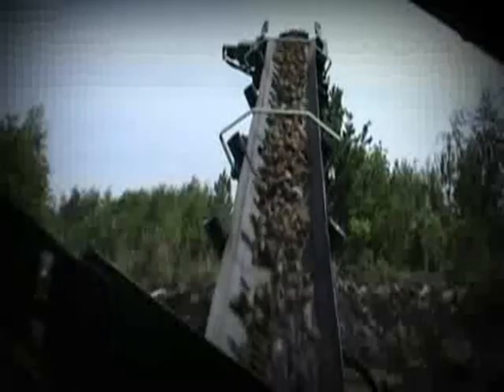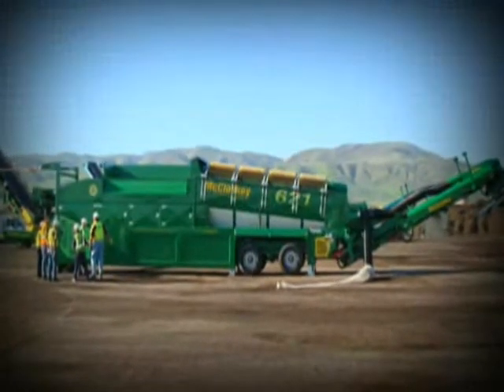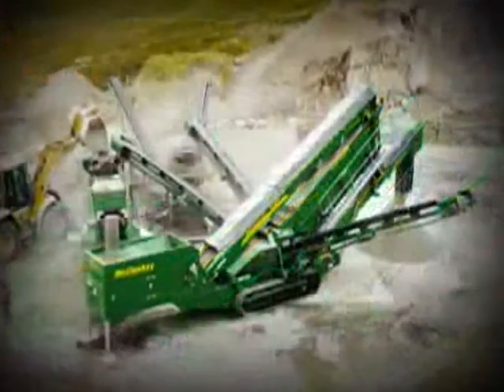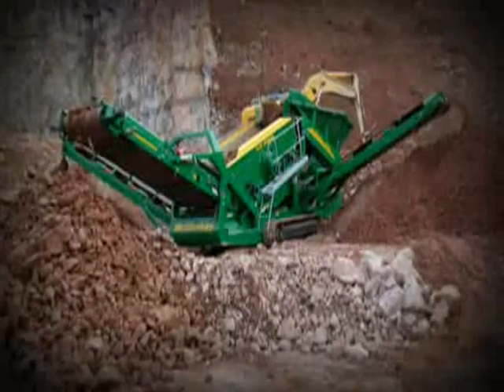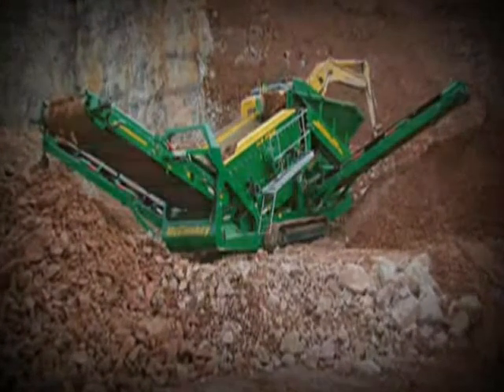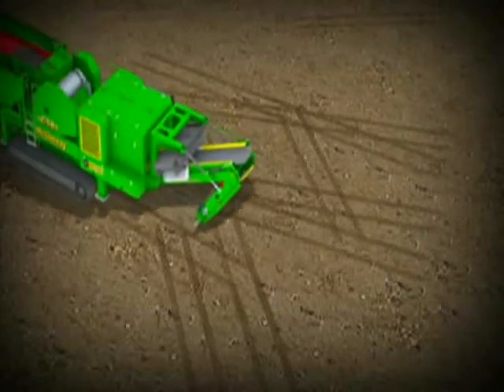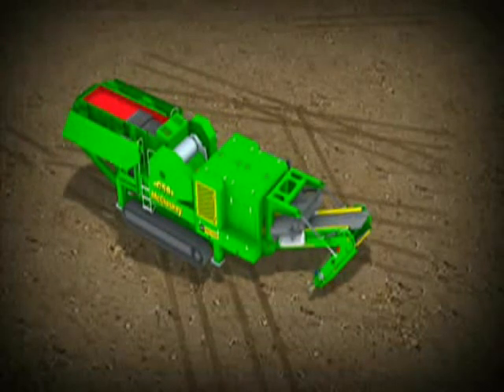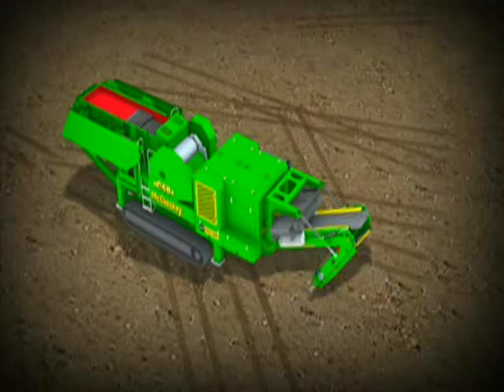Оборудование McCloskey. Щековая дробилка J50 (C50)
Оборудование McCloskey + схематическое описание щековой дробилки J50 (C50).
Подробнее о дробильно-сортировочном оборудовании McCloskey International узнавайте на сайте drobilka-rus.ru